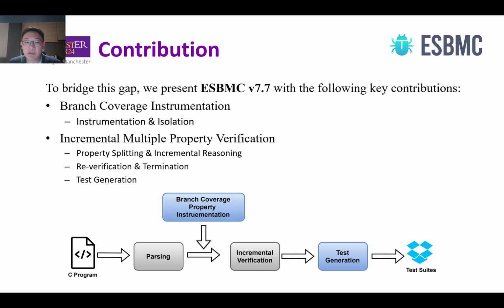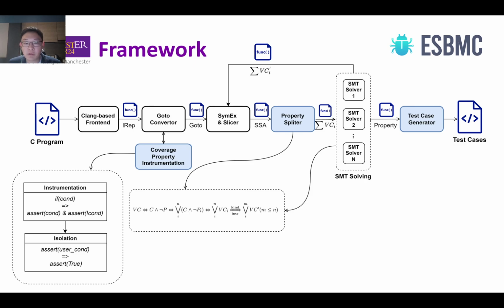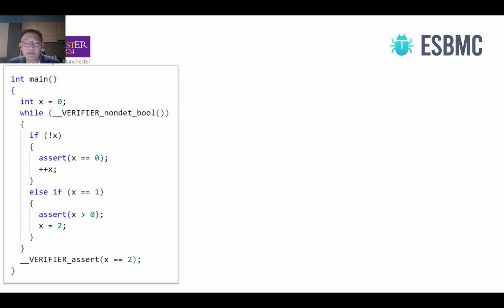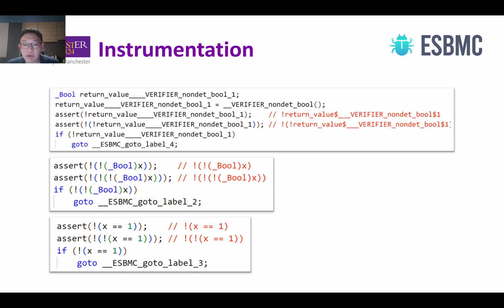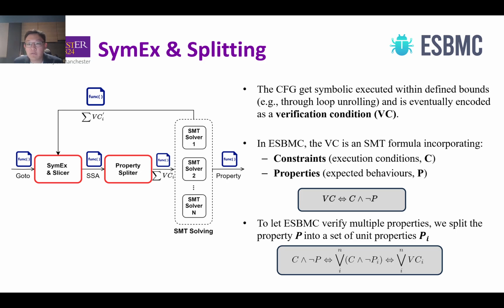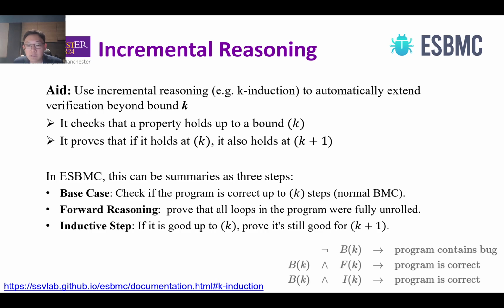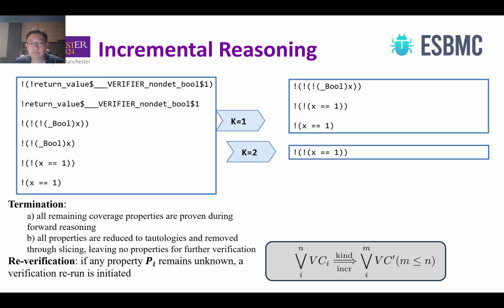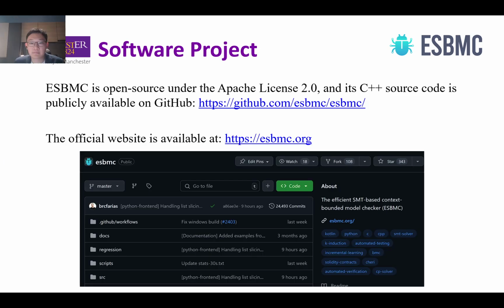ESBMC v7.7: Introducing Branch Coverage Analysis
In this video, we present our CFG-based instrumentation and incremental multi-property reasoning introduced in ESBMC v7.7, in order to perform branch coverage analysis